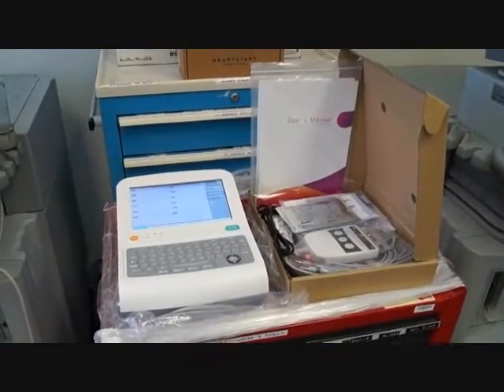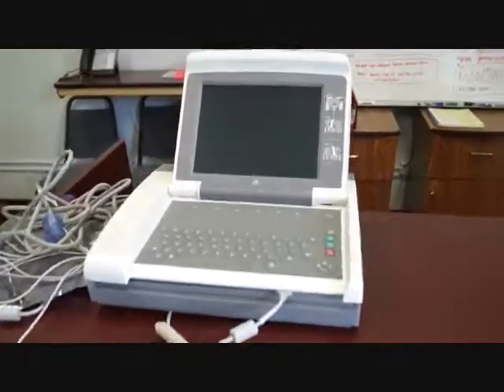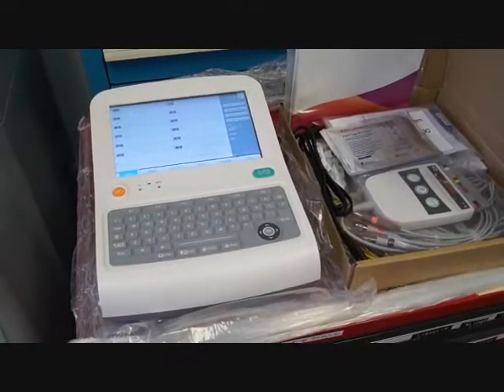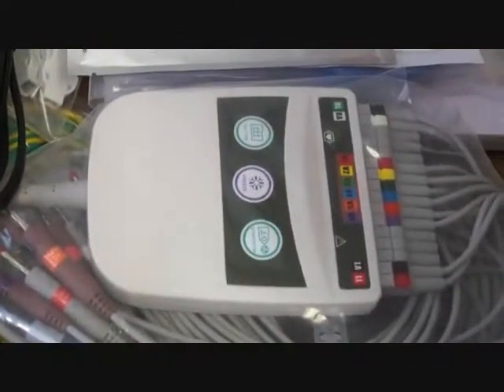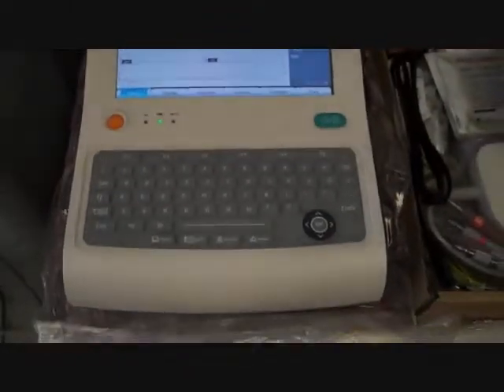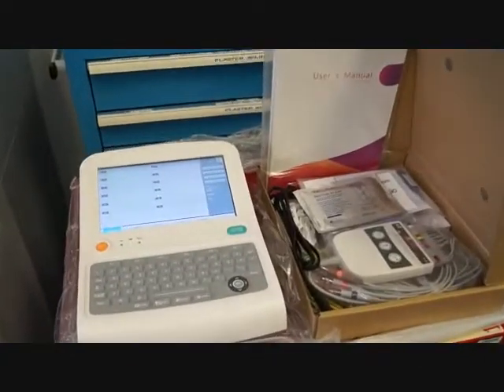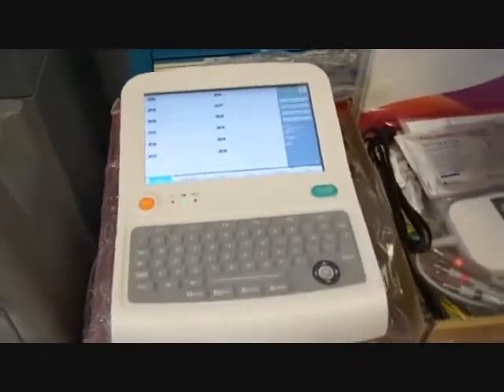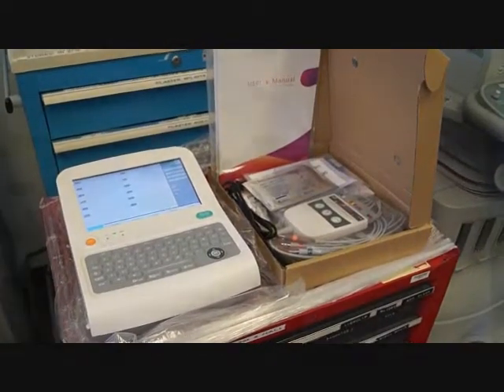EKG for Sale MD Pro Wireless EKG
MDPro Adv 12 EKG with wireless component ($150 extra). Check out the MDPro EKG, a new electro cardiograph machine with 2 year warranty ONLY $1897.00!